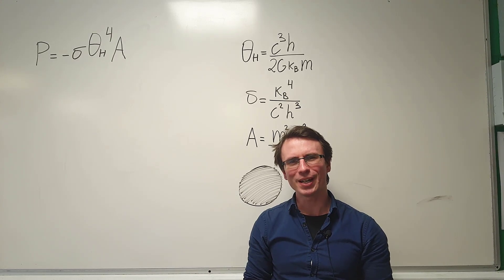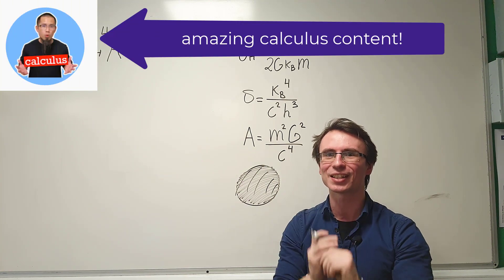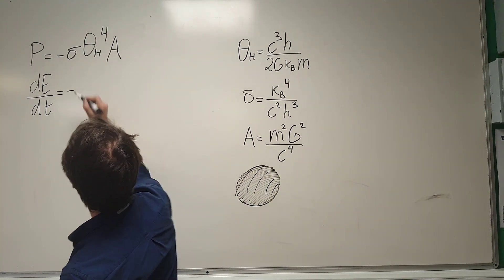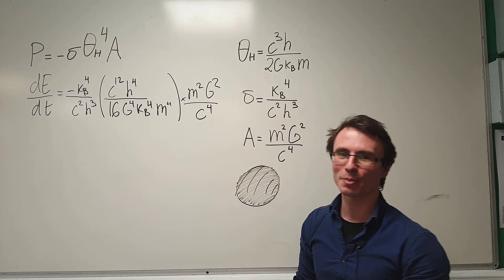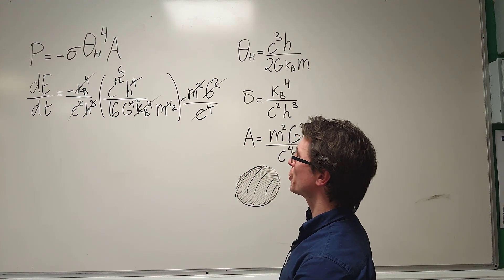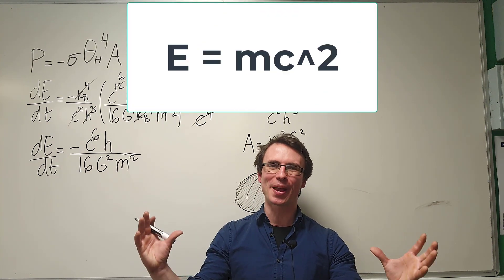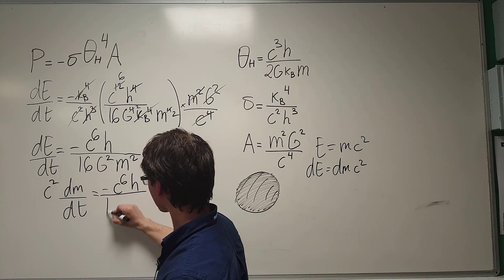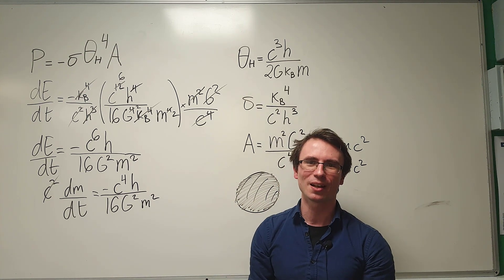HAWKING Radiation Physics Olympiad Problem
International Physics Olympiad 2007 solution.
If black holes have a temperature, then we know black holes radiate. By solving this question from the International Physics Olympiad, we will see how black holes lose mass over time. You check out how we solve this equation to find the evaporation time of a black hole on the fantastic channel @bprpcalculusbasics . Big thanks for having me on there! : )
Honestly, if you are studying Calculus, A Level Maths or just love equations, this a fantastic place. Also check out @blackpenredpen  where you will find some very interesting maths! :)

You can also check out the previous video where we derived the Hawking temperature of a black hole

Chapters:
00:00 Introducing what we know
01:15 The Power of Black Hole
04:30 Most famous equation in physics